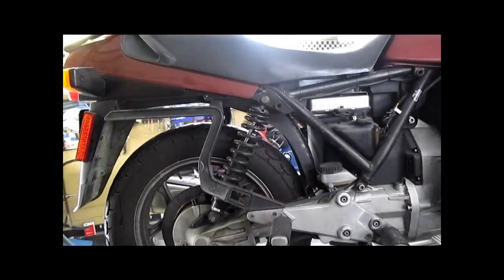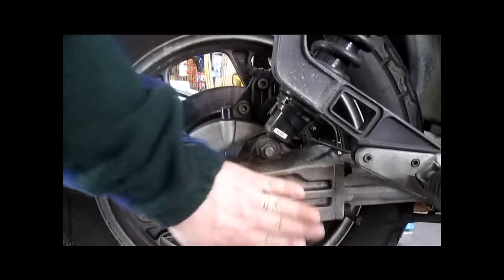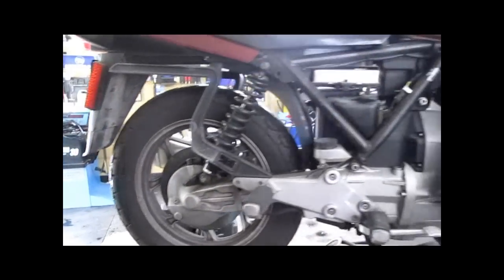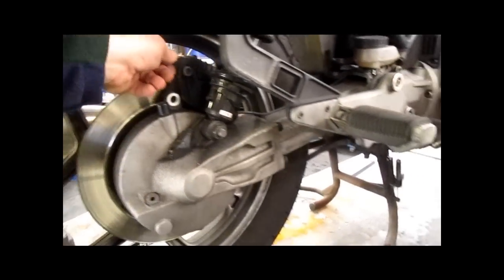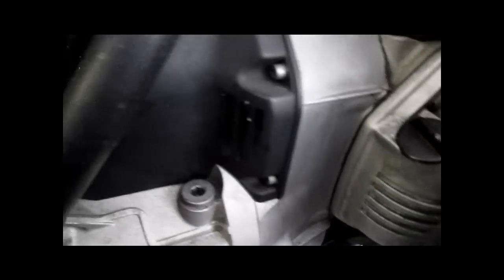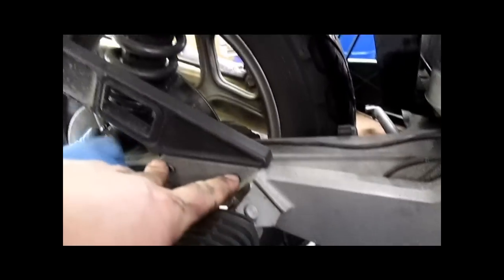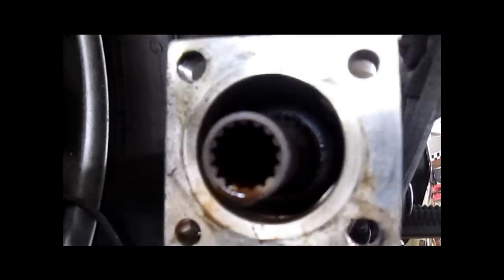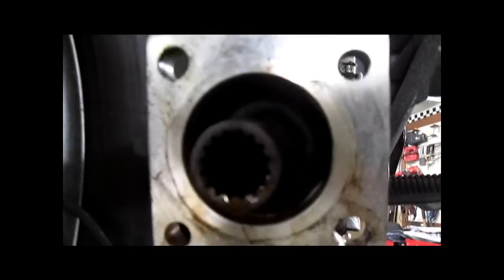BMW Service - K75/K100 Pre-Buy Inspection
If you are considering the purchase of a K75 (1986 ~ 1995) or a K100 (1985 ~ 1990) you need to perform this one simple task before you commit to purchasing the bike. Failure to do so could cost you over $1000.